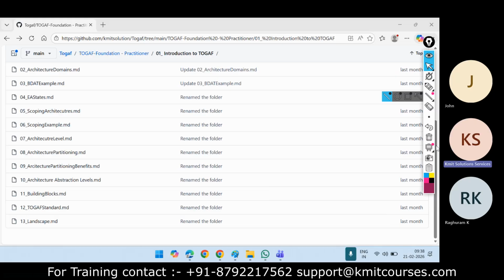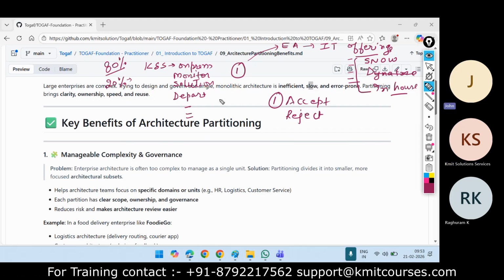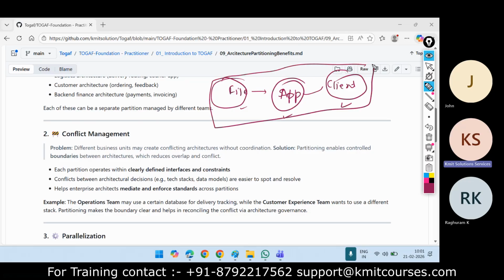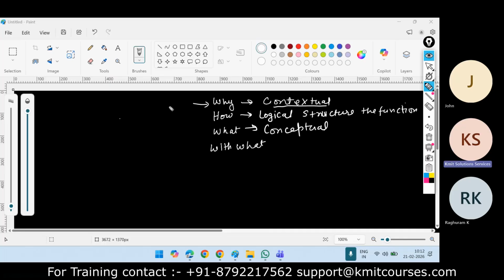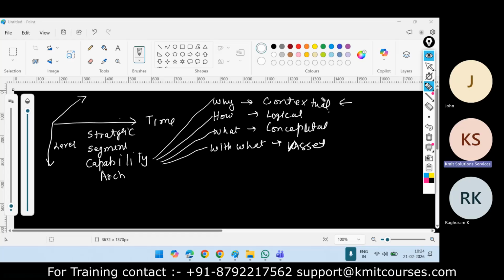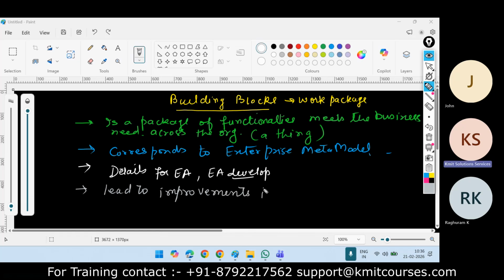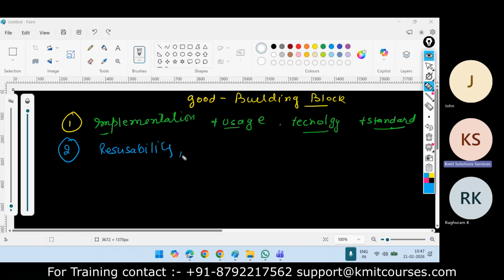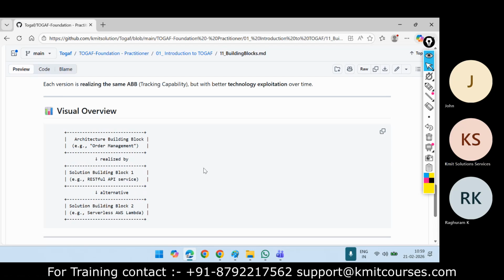05 TOGAF Batch– EA Abstraction Levels & Building Blocks Explained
Welcome to Lecture 05 of the TOGAF Batch, where we explain two important TOGAF concepts:

Enterprise Architecture Abstraction Levels

Architecture Building Blocks (ABB & SBB)

In this session, you will clearly understand:

🔹 EA Abstraction Levels

Strategic level

Logical level

Physical level

How abstraction helps in simplifying complex architecture

🔹 Architecture Building Blocks

What are Architecture Building Blocks (ABBs)

What are Solution Building Blocks (SBBs)

Difference between ABB and SBB

How building blocks evolve across ADM phases

Real-world examples

This lecture is very important for:

TOGAF Foundation exam preparation

Understanding architecture modeling concepts

Practitioner-level clarity

Interview preparation

By the end of this video, you will clearly understand how high-level architecture ideas transform into implementable solutions using building blocks.

📌 These concepts are frequently tested in TOGAF Foundation exams.